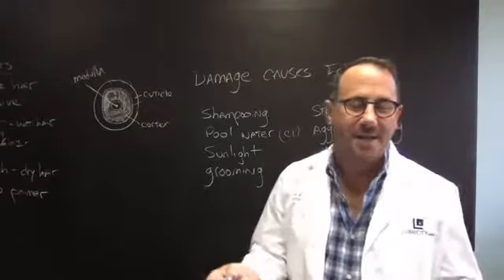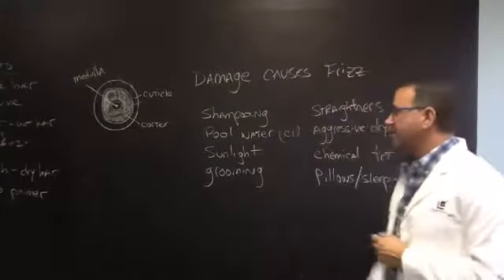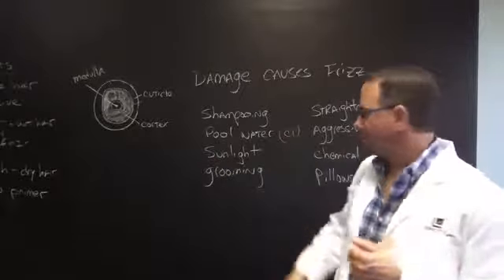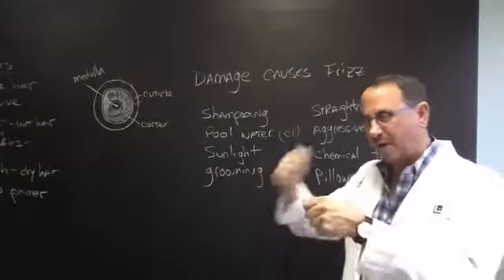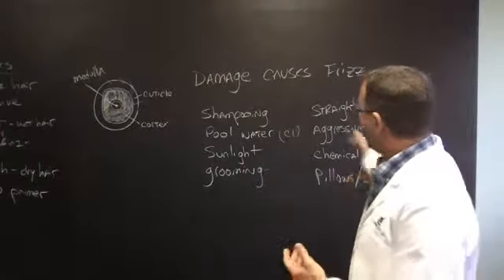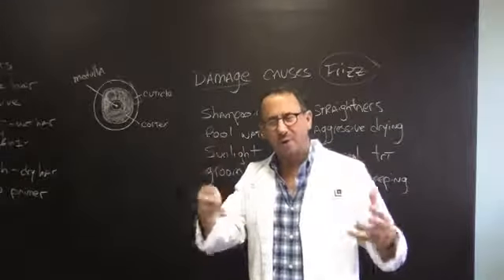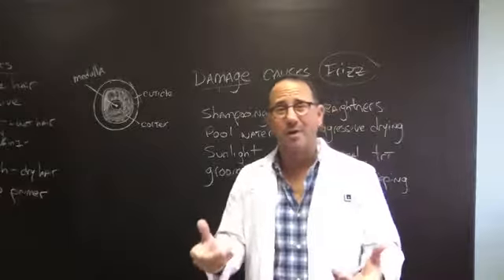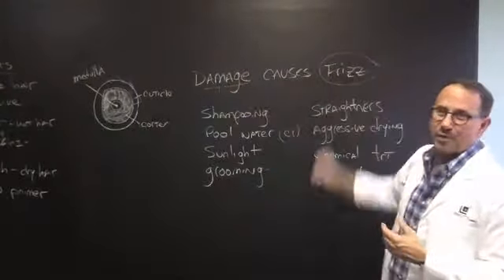FRIZZ | The other F Word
What's the deal with frizz and why does it exist? Get the SCIENTIFIC truth from Dr. Boyce Clark, Founder and CEO of Lubricity Labs.

LUBRICITY LABS is a line of hair care therapy that fights frizz and repairs damaged hair, without the toxic ingredients or trips to the salon. Keep humidity out and natural moisture in with Dr. Boyce Clark's revolutionary anti-frizz and smoothing system.